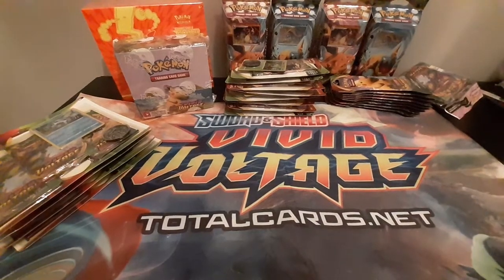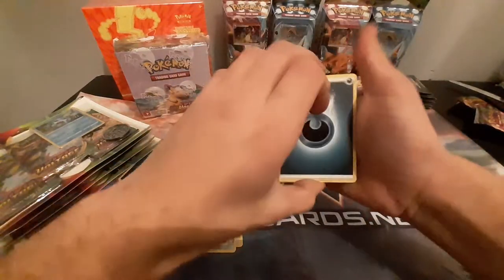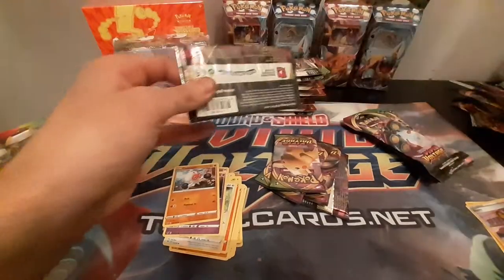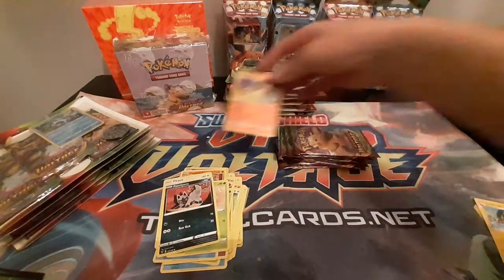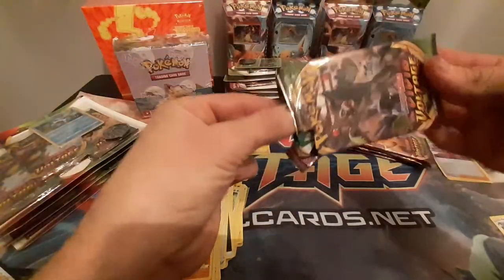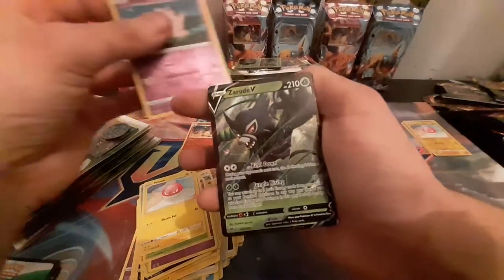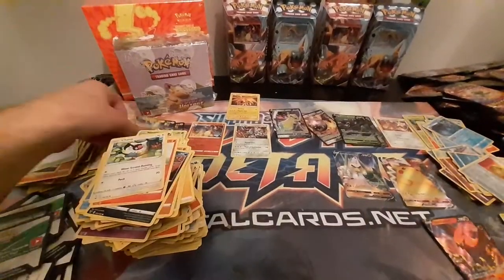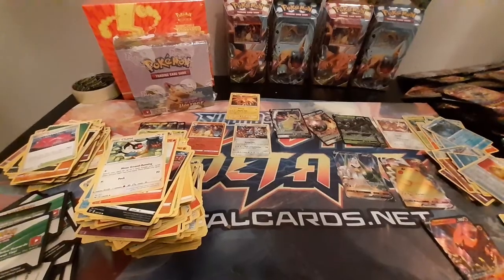vivid voltage all promo and blister packs opening!!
hi guys my second  video form form my high voltage bundle opening hope you enjoy!